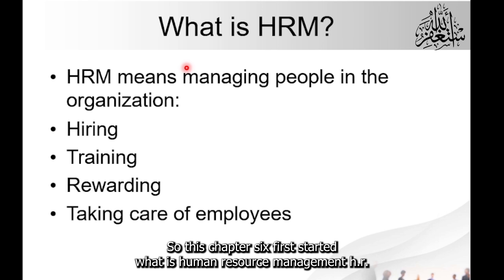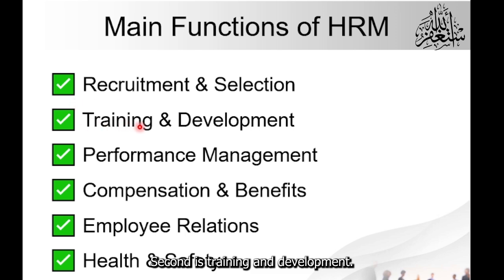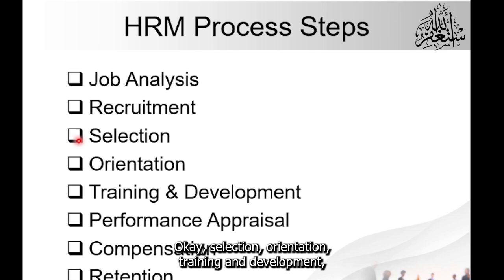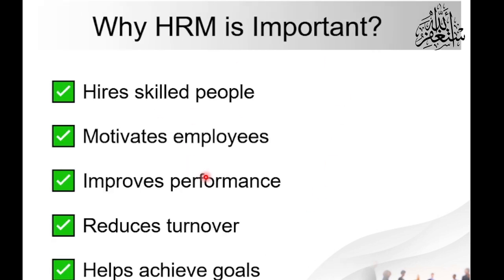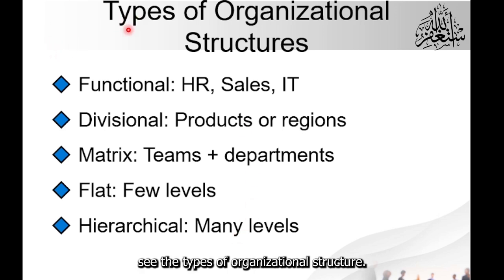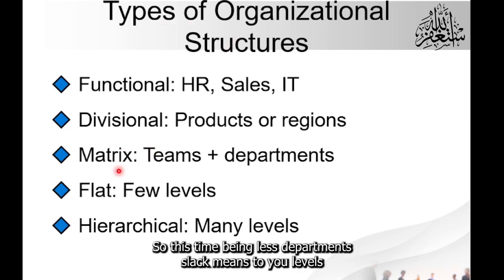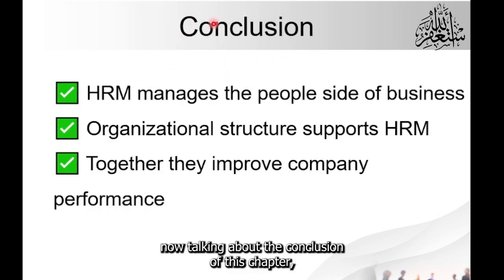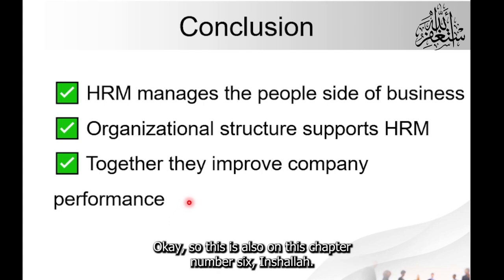Human Resource Management (HRM) | HR Functions, Importance & Process | Business Management Chapter 6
Welcome to Chapter 6: Human Resource Management (HRM) – a vital part of your Business Management course.

In this video, you will learn:
✅ What is Human Resource Management (HRM)?
✅ Functions of HRM: Recruitment, Training, Appraisal, and More
✅ Importance of HRM in modern organizations
✅ HRM Process Explained Simply
✅ Real-life examples of HR practices
✅ HR's role in achieving business goals

This lecture is ideal for BBA, MBA, A-Level Business Studies students. Concepts are explained in simple and easy words for clear understanding and exam preparation.

Human Resource Management explained
HRM functions in business
HRM process in simple words
Importance of HR in organizations
Business management HRM chapter
HRM for students
Recruitment and training process
Types of HR functions
HR roles and responsibilities
Human resource management for BBA

What is human resource management in business
HRM process with examples
Importance of human resource management in an organization
Functions of HR department in simple language
HR roles explained for students
HRM full chapter BBA MBA
HRM simplified for exam preparation
How HR supports company success

HRM
Recruitment
Training
Appraisal
HR planning
Staffing
Development
Compensation
Employee relations
Retention